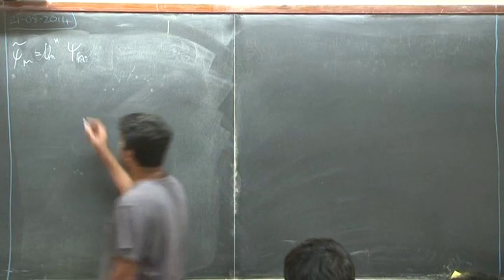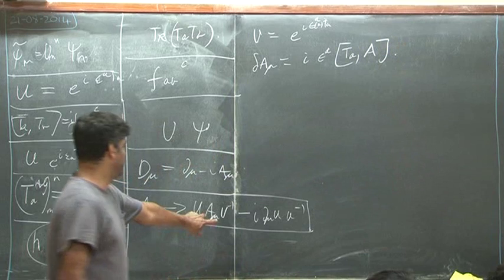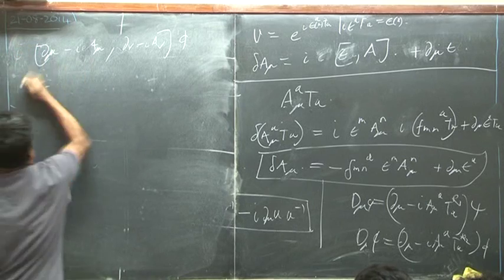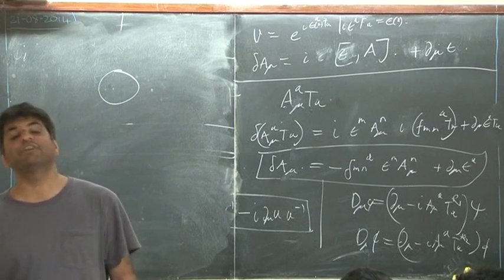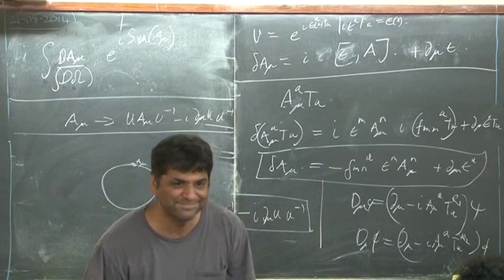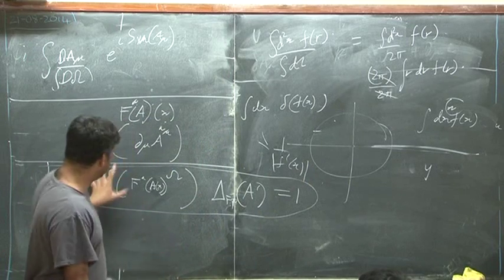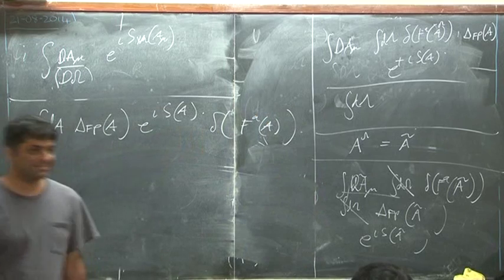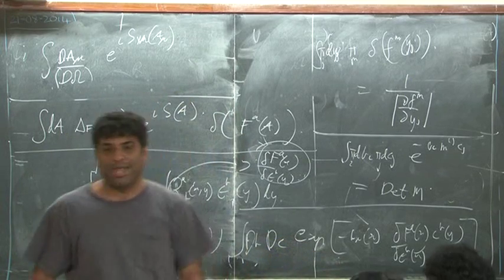Lec 04 Shiraz Minwalla QFT II 2014 08 21